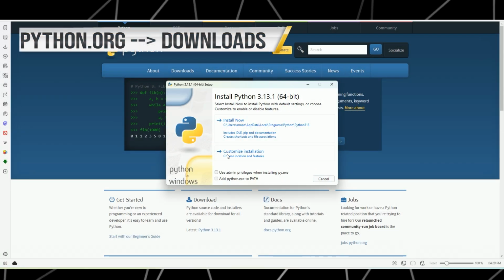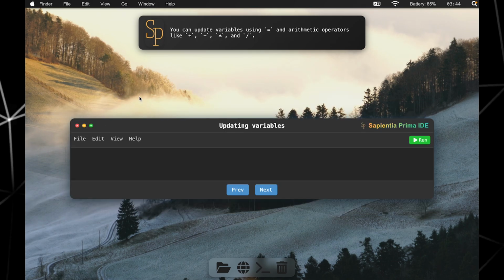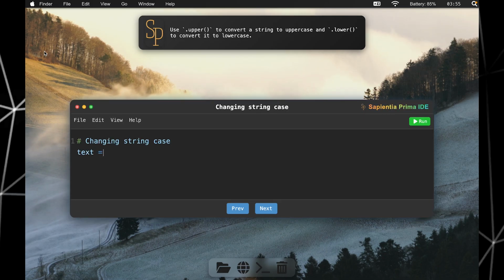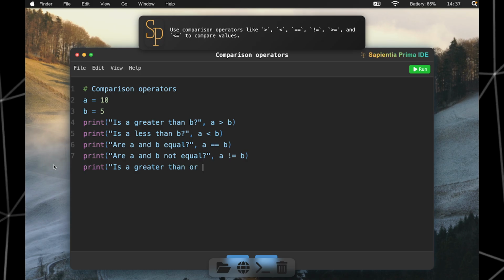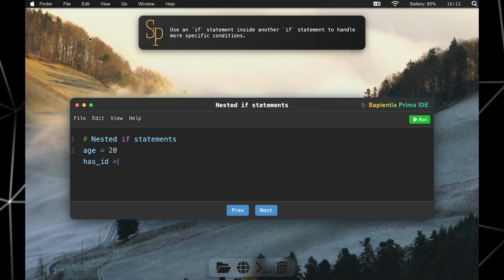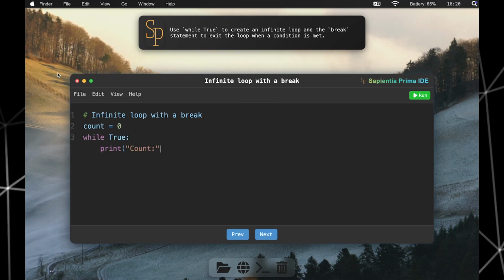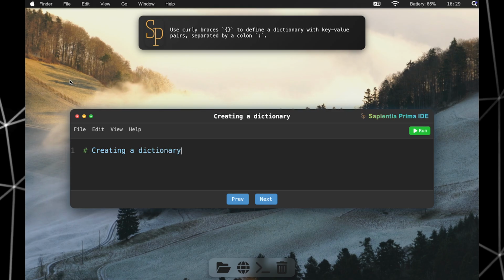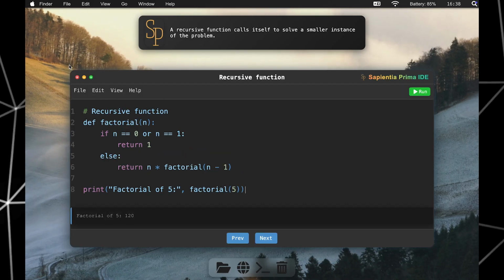Learn Python from Scratch | The Ultimate Beginner’s Guide to Python Programming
Master the basics of Python programming in this comprehensive beginner’s tutorial! 🚀 Whether you’re new to coding or brushing up on Python, this video has got you covered.

🔍 What You’ll Learn:
• Key concepts like variables, data types, and operators
• Control flow with if statements, loops, and more
• Essential Python data structures: lists, tuples, and dictionaries
• Functions and how to use them efficiently

📖 Chapters for Easy Navigation:
0:00 Introduction – Why Learn Python?
0:42 Setting Up Python (Installation & IDE)
2:50 Writing Your First Python Program
3:47 Variables & Data Types Explained
11:18 Strings & Basic Operations
20:26 Arithmetic, Comparison & Logical Operators
26:40 Control Flow: if, else, and elif
33:14 Loops: for and while
37:52 Python Lists & Their Methods
41:53 Tuples – Immutable Collections of Data
43:00 Sets – Collections without Duplicates and Order
44:23 Dictionaries – Key Value Pairs
47:16 Functions: Writing Reusable Code
52:11 Outro

Python is the go-to language for data science, AI, web development, and more. This tutorial is designed to give you a solid foundation to start exploring these exciting fields.